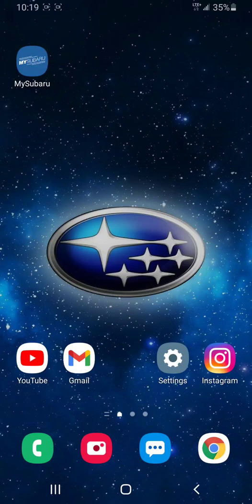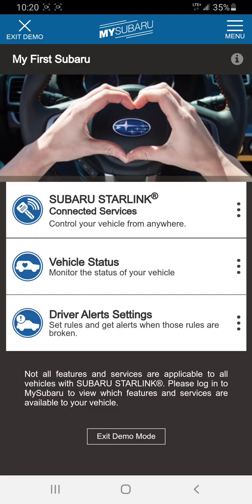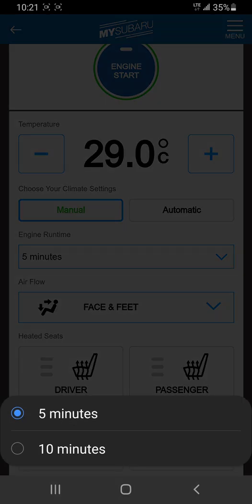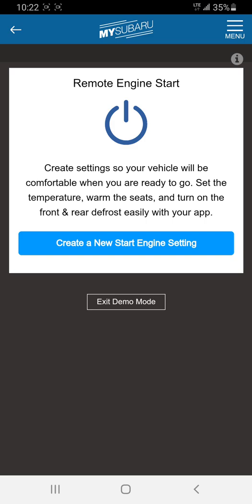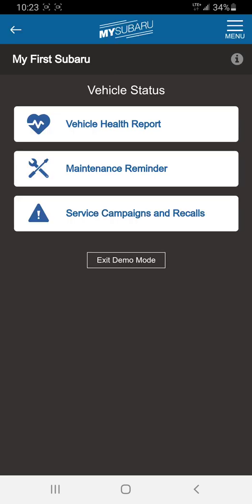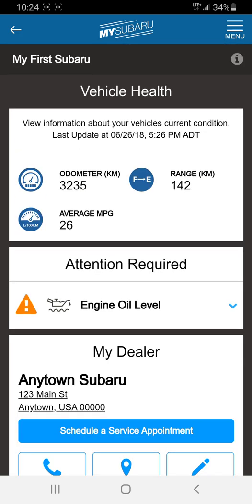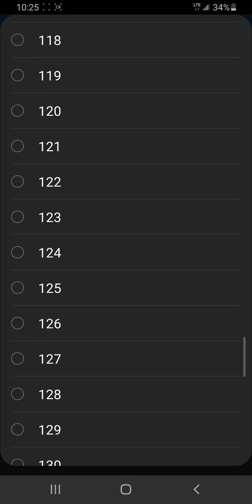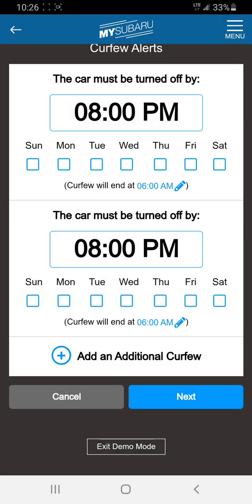Subaru Starlink Connected Services - MySubaru App usage.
Here is a brief video giving you a quick demo of how the MySubaru app for the Starlink Connected Services works. The demo mode doesn't have all of the functionality that the full app does, so take that into account during the video.